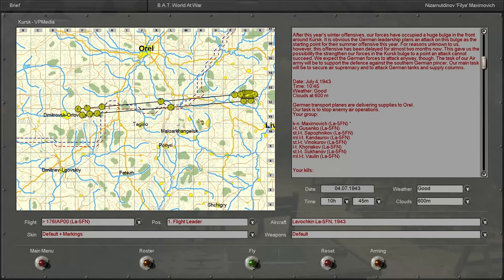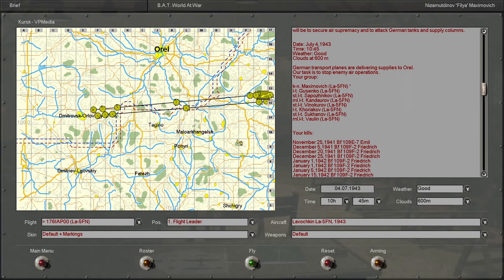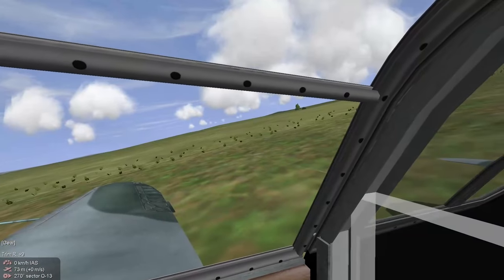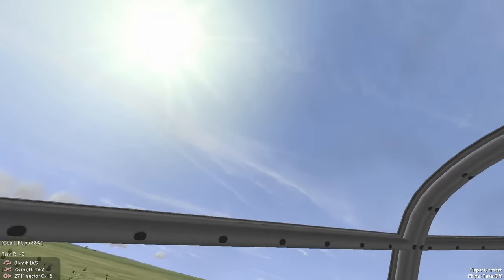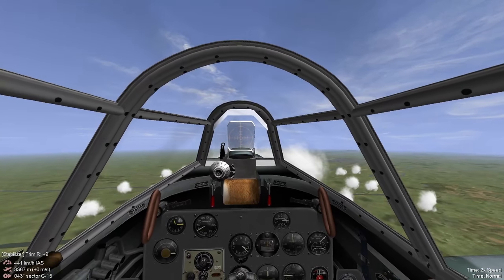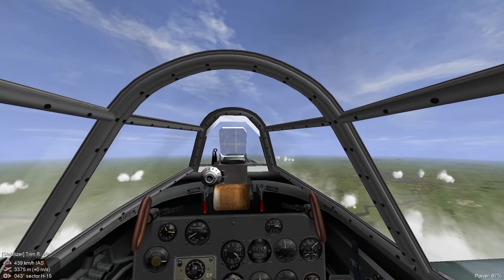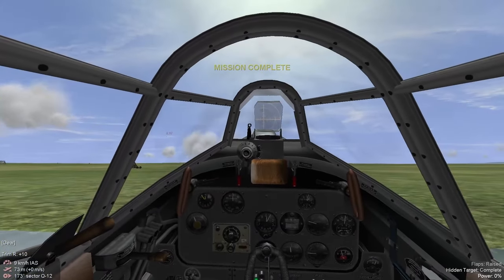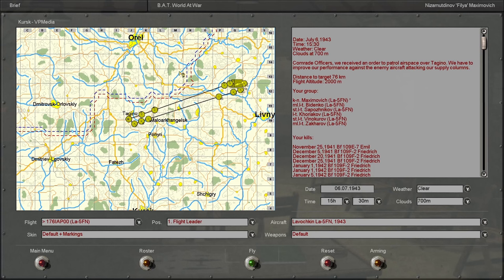IL-2 Sturmovik (Ironman) - [USSR Mission 24] Witch Hunt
A very peculiar first mission in the brand new La-5FN

0:00 - Briefing
4:54 - Takeoff
8:35 - Update
9:47 - Contact?
14:55 - Landing
17:10 - Debrief